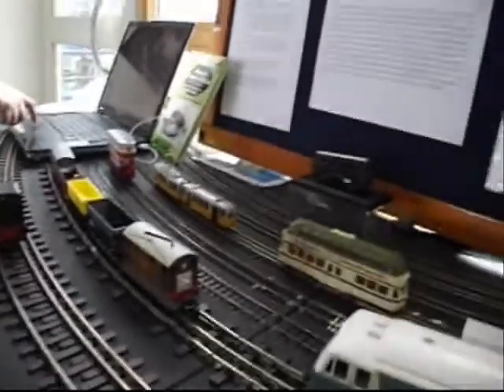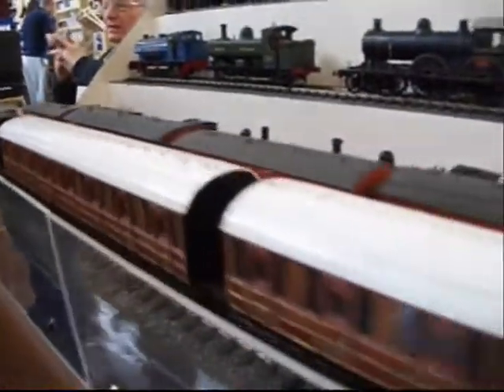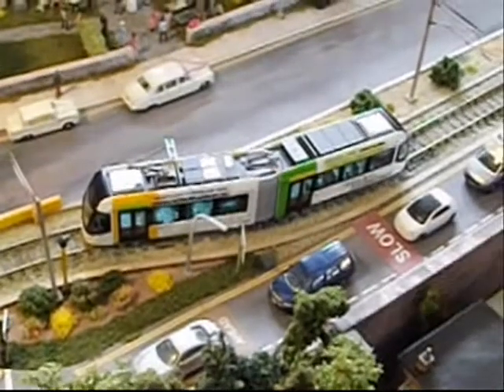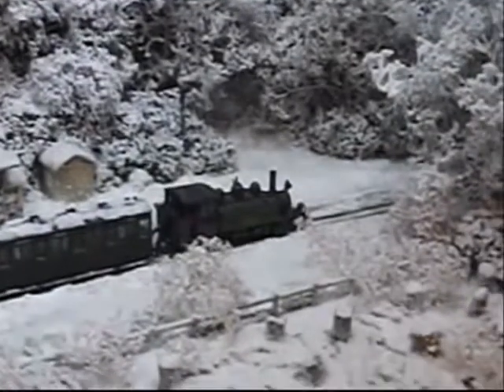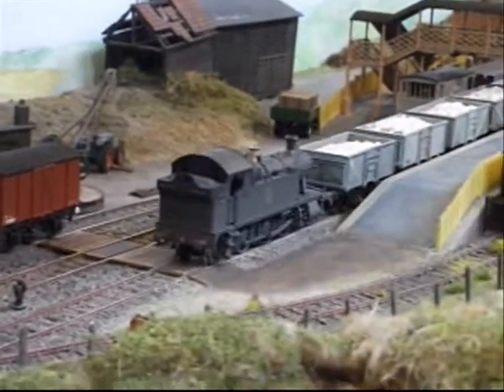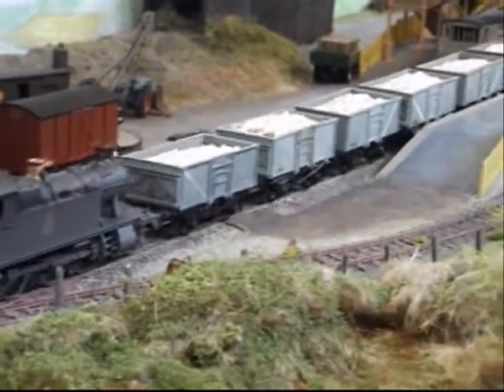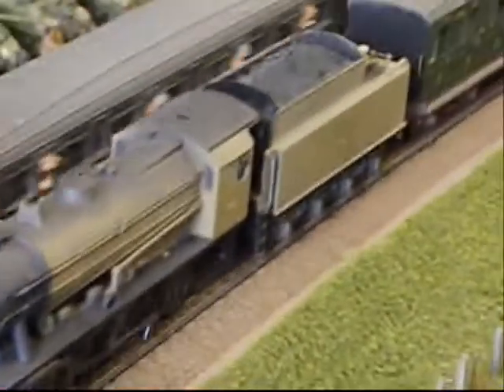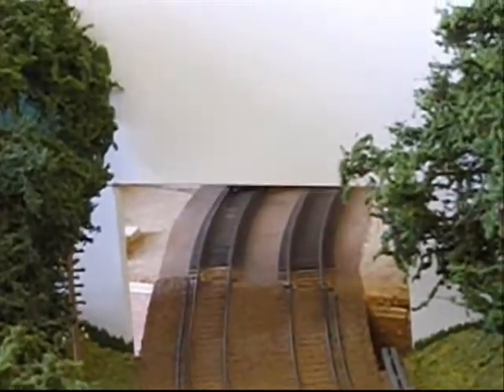Norwich Model Railway Exhibition 2012 Part 1 of 2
We had a good day at the exhibition yesterday.